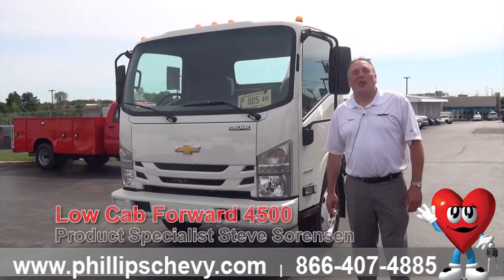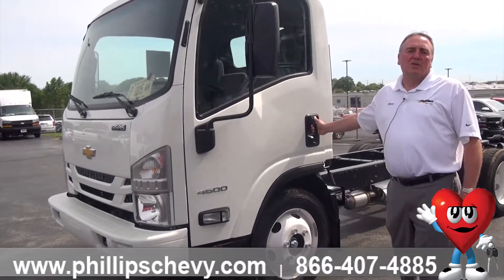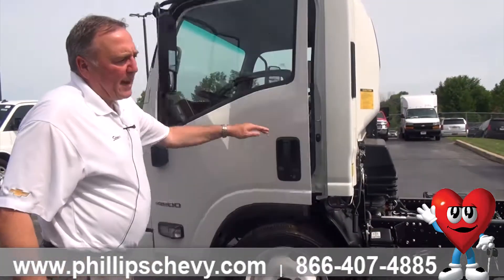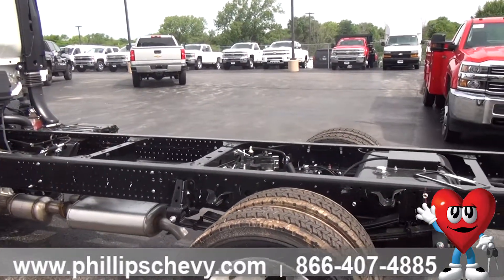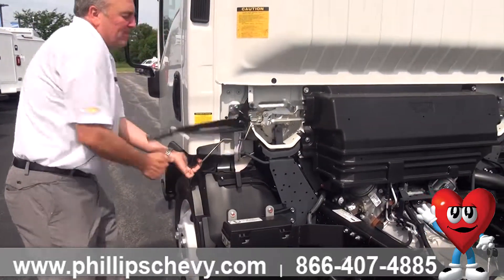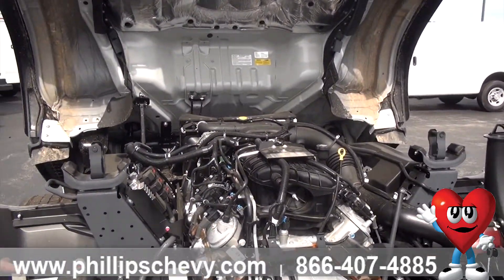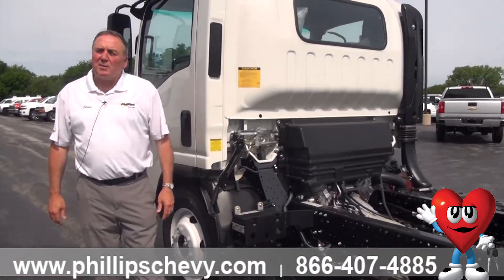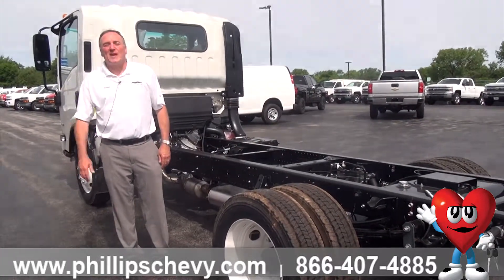Phillips Chevrolet - Chevy Low Cab Forward 4500 - Chicago New Car Dealership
Here at Phillips Chevrolet in Frankfort, product specialist, Steve Sorensen,goes into detail of the 2018 Chevy Low Cab Forward 4500 Body. Come out and take a look around our commercial lot and find the perfect truck for your business! If you have any questions for Steve or want to test drive Chevy Low Cab Forward 4500, stop in today! We're located at the corner of Routes 30 and 45 in Frankfort, or feel free to give us a call at .